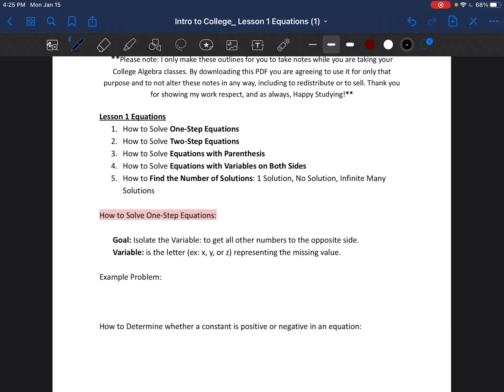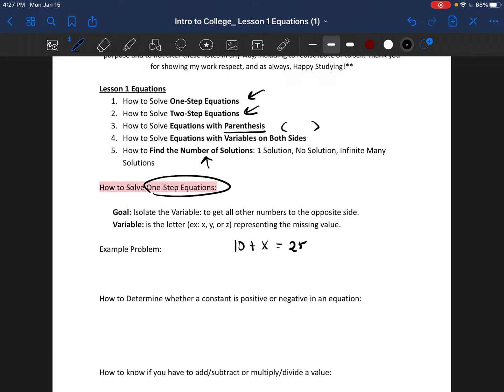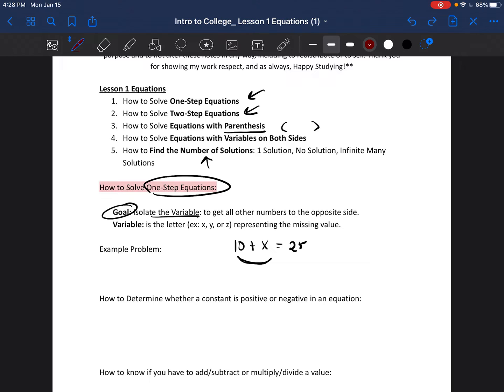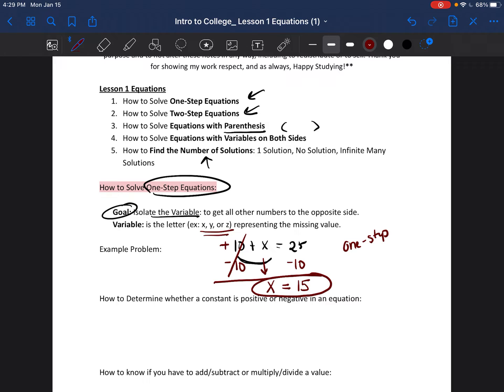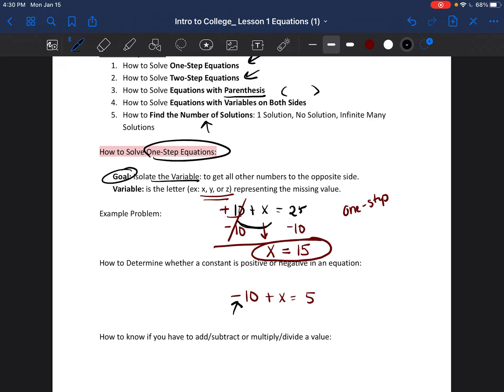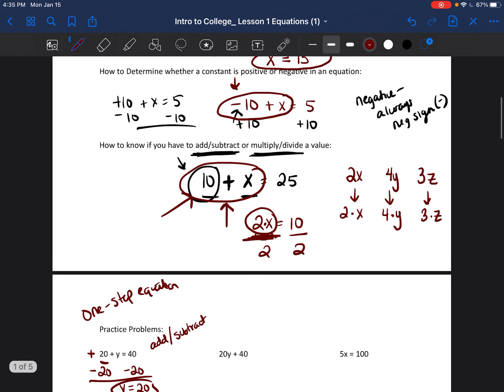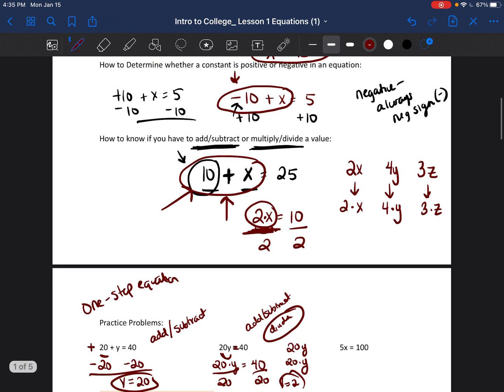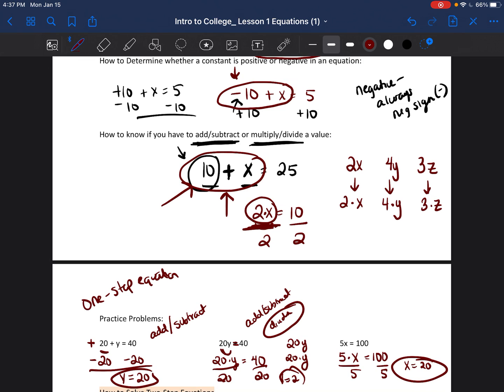College Algebra - Learn it ALL before your first day! (Starting with Equations)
Learn College Algebra before your first college class!- No stress, just you and your fav crazy math tutor! P.S: This is the first video in the Equation Series: One Step Equations.

Equations with Variables on both sides
Number of Solutions to an Equation